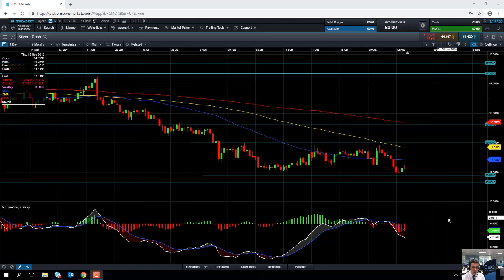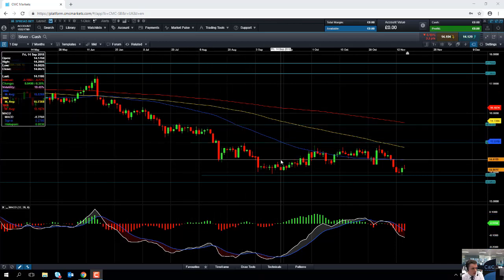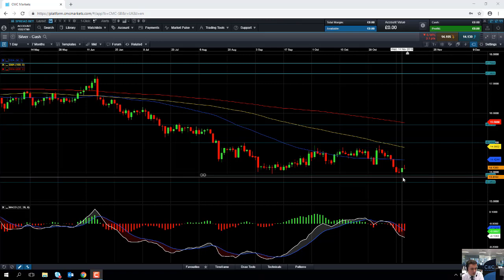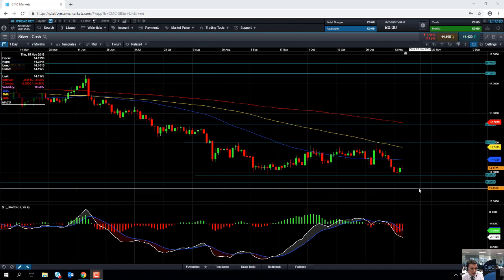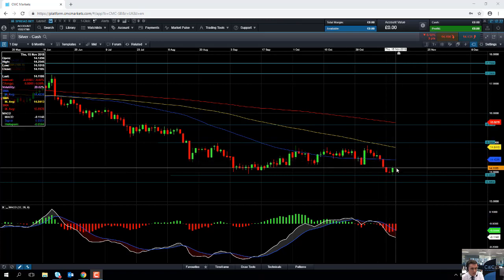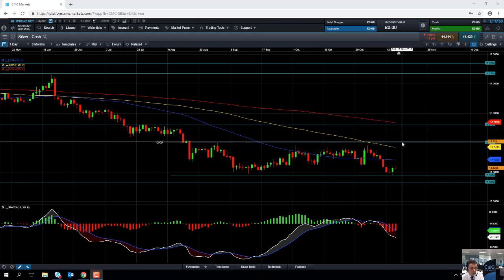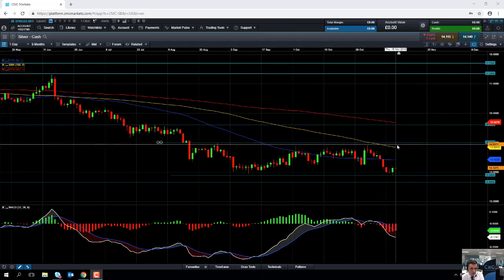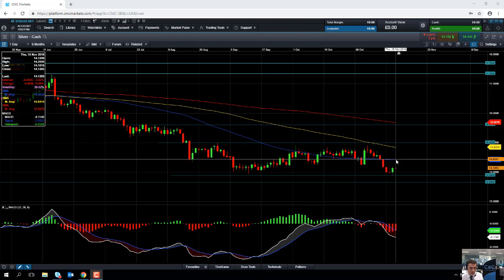Will silver fall further? – 15th November 2018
David talks about the recent bearish move in silver and discusses the possibility of further losses. Get the latest daily analysis on products such as US30, UK100, Japan225, USD/JPY, EUR/USD, GBP/USD, Crude oil and Gold via our CMC TV playlist.